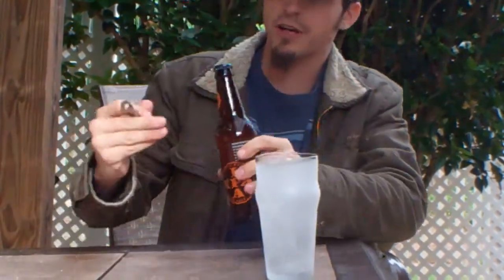Breckenridge: Small Batch 471: Double I.P.A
Recorded on May 17, 2011 with the best interests of the public and our brewer nation at heart.